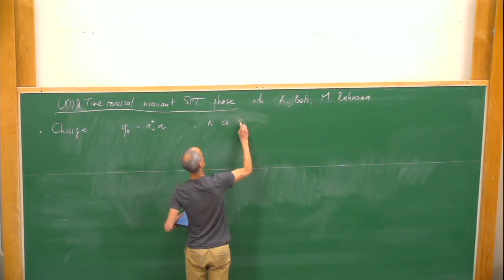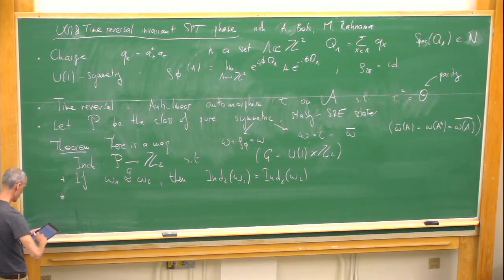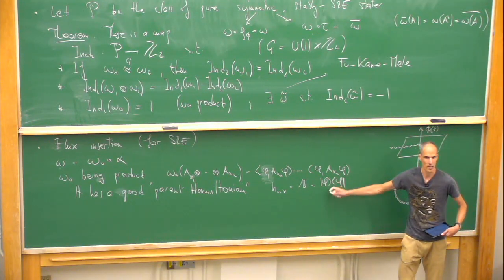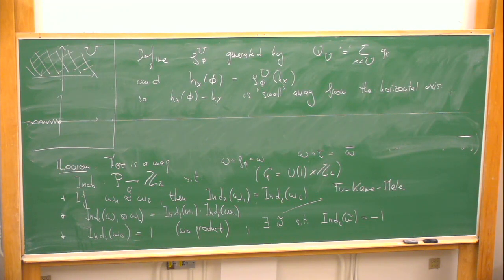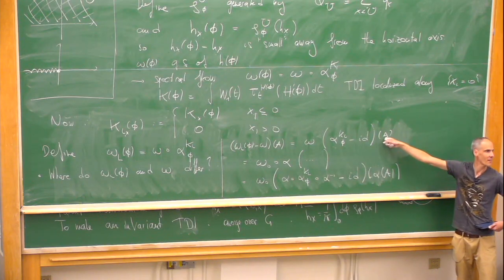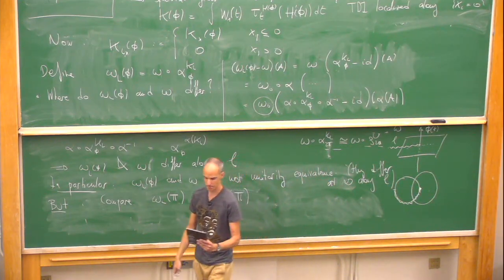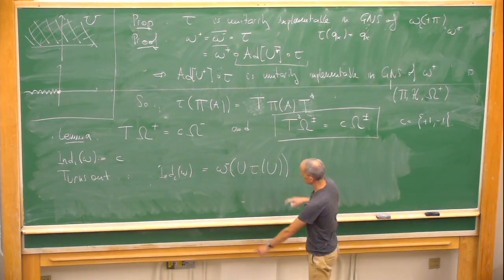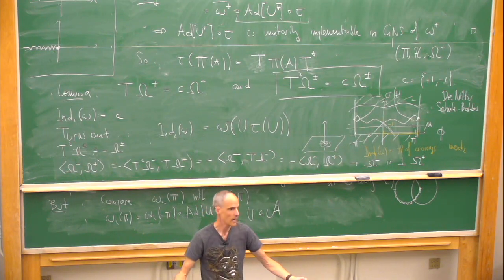Sven Bachmann - 3.Time Reversal Invariant SPT Phases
Summer School  on C*-Algebraic Quantum Mechanics and Topological Phases of Matter, University of Colorado Boulder, July 29 to August 2, 2024
Speaker: Sven Bachmann (University of British Columbia)
Title: Lecture 3, Time Reversal Invariant SPT Phases